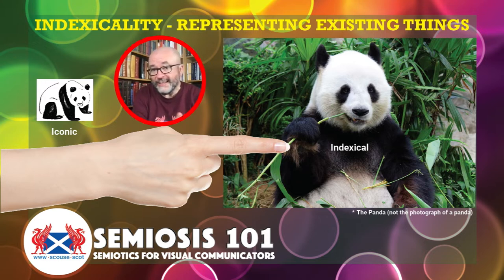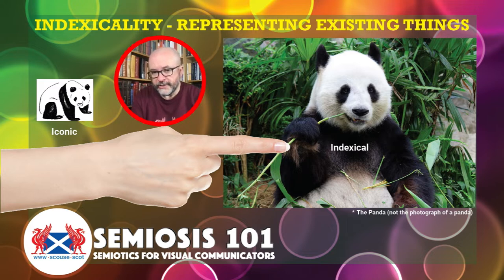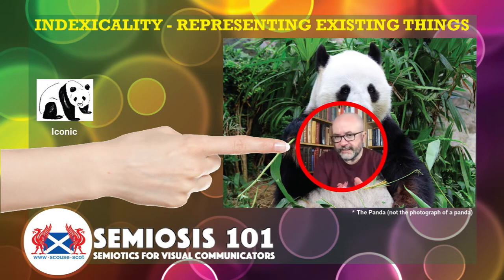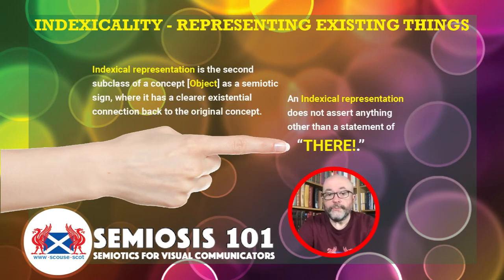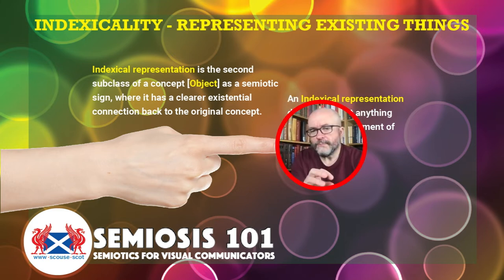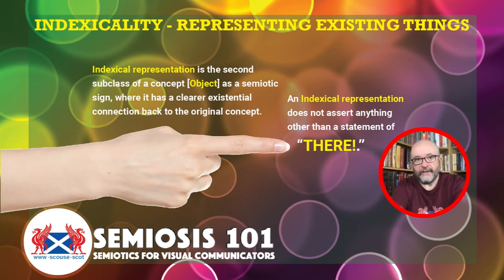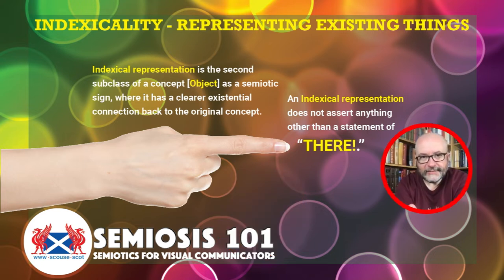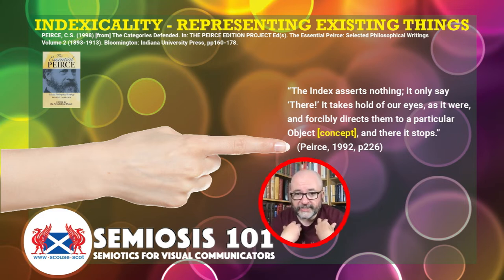1.13 This NEW Approach to Semiotic Representation Will Change Your Designing FOREVER!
SEASON ONE: VIDEO THIRTEEN
In this week’s thirteenth episode on general Peircean semiotic theory, will focus on the
middle level of semiotic representation in Semiosis
- Indexical.

The Index in a Peircean context is a fresh notion. It is semiotic representation that POINTS to existent things… just like your index finger does.

You will see when we discuss Indexical representation its Peircean meaning creates a whole raft of new visual communication denotative and connotative possibilities.

Video Contents:
00:05 Introduction to Video #13.
01:24 Video #13: “This NEW Approach to Semiotic Representation Will Change Your Designing FOREVER!”
12:42 Semiotic Challenge (can you?)
14:12 Video #13 Plenary
15:52 Semiosis 101 Information
17:51 Scouse-Scot Links and Further Reading
18:45 Next Week's Video Preview

Book List:
The Essential Peirce, Volume 1: Selected Philosophical Writings (1867–1893) by Nathan Houser and Christian J.W. Kloesel

Tony Jappy

Daniel Chandler

Sean Hall